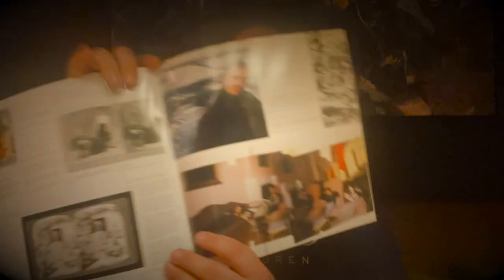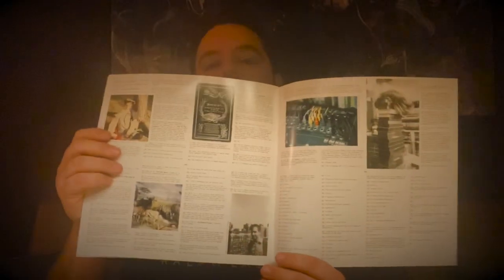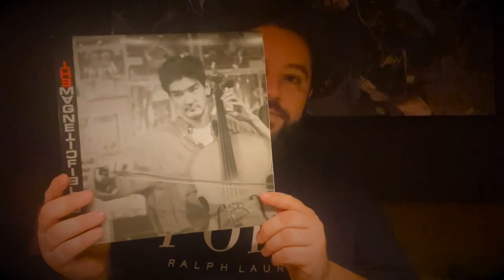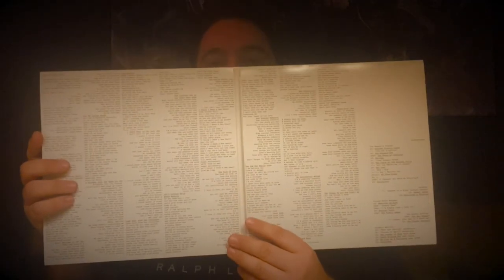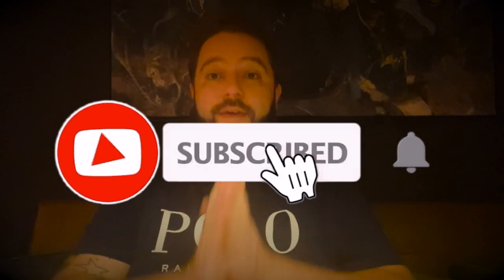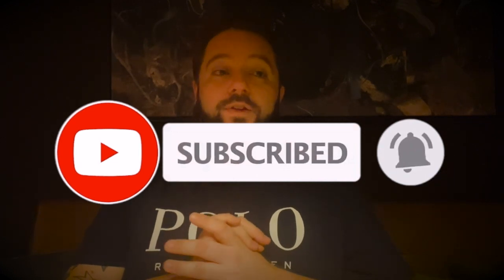Vinyl Talk: The Magnetic Fields - 69 Love Songs (Boxset!)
In this video I'm talking about the classic 69 Love Songs record by The Magnetic Fields